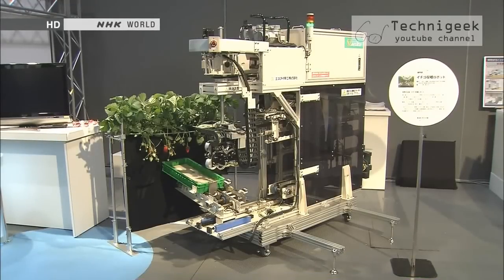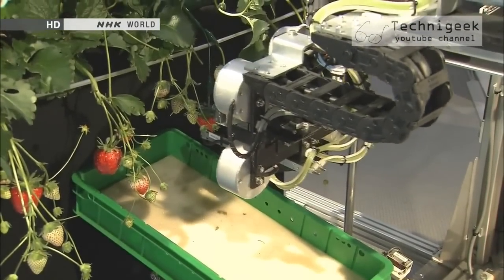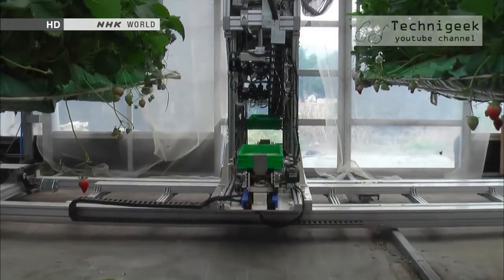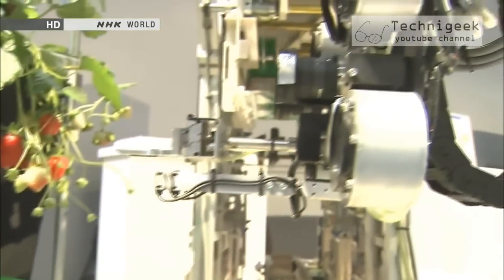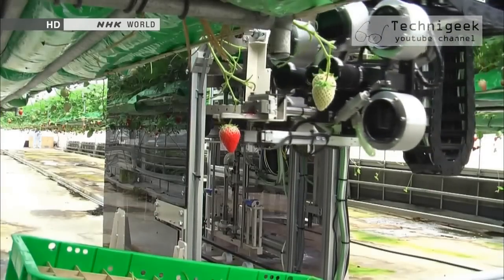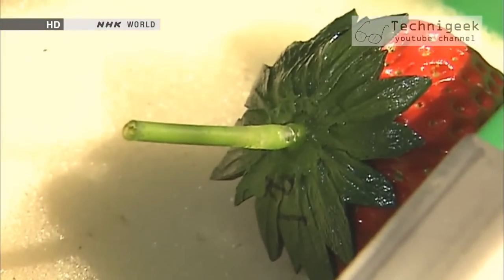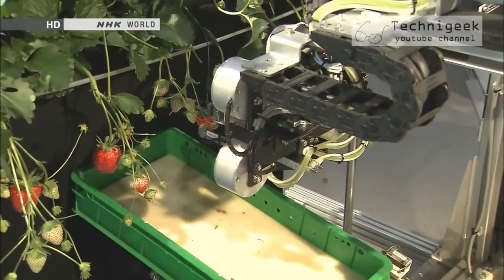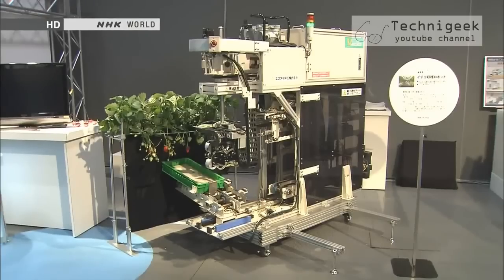Strawberry picking robot آلة قطف الفراولة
تمت اضافة الترجمة العربية المحترفة
This is an amazing robot for picking strawberries is being developed by Japanese professionals , its still in the test , but it might be soon ready for mass production and distribution ,what is amazing about it is that it picks each and every one individually ,very tenderly , so it doesn't ruin the ripe fruit .
يقوم بعض المختصين اليابانيين بتطوير هذا الروبوت و الذي سيعمل على قطف حبات الفراولة كل واحدة على حدة بعد فحص كل منها من ناحية النضوج و اللون و المقاس, مازال الروبوط في طور التطوير لكنه قريبا سيصبح جاهزا للتصنيع و التوزيع عالميا .